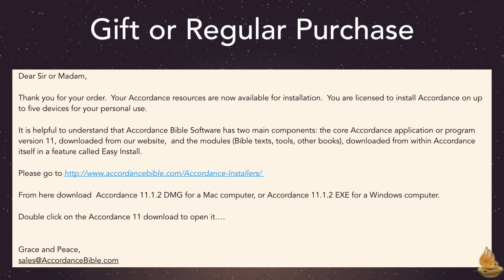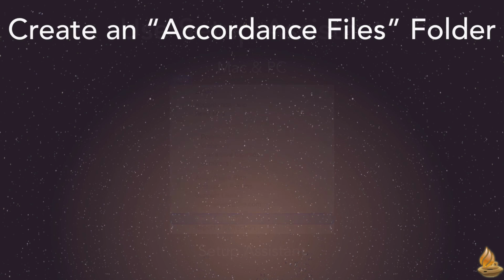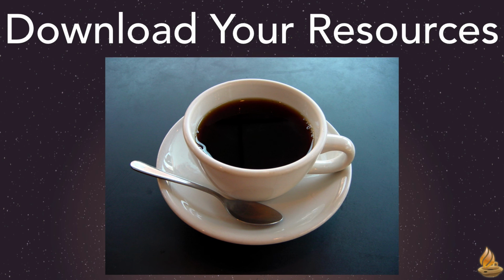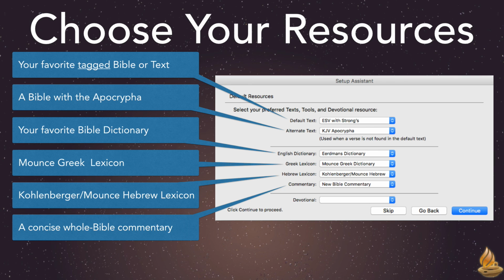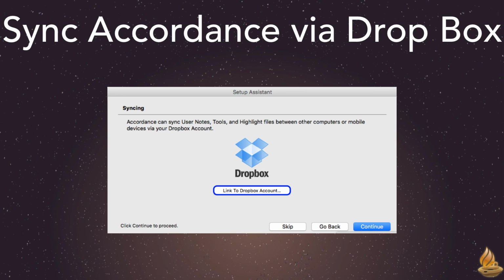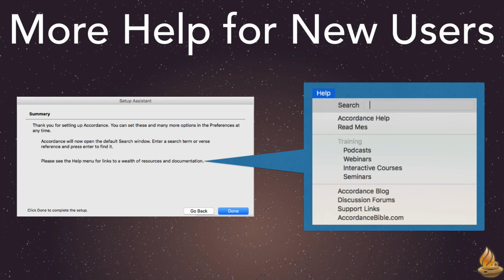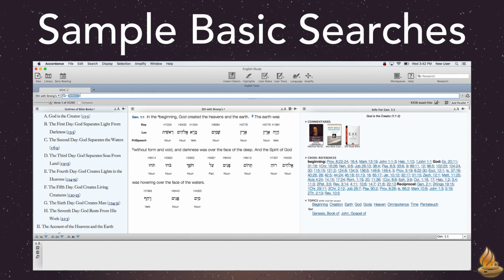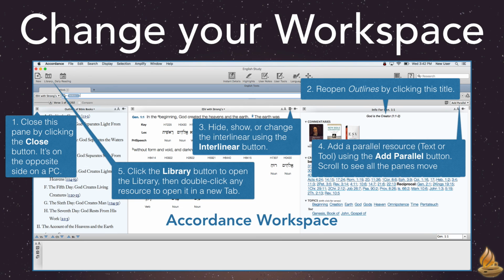Accordance--First Run (Lighting the Lamp Video Podcast #134)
Just purchased Accordance and need to install it? Already have Accordance and want to use the Setup Assistant? If your answer to either of these questions is “Yes,” this podcast is for you. It includes complete instructions for installing Accordance and running it the first time, including using the Setup Assistant. As a bonus, this podcast concludes with three slides of simple tasks, just to help you start using Accordance. Enjoy!